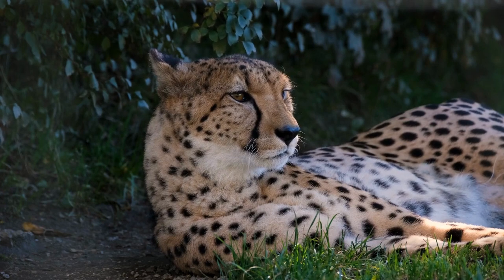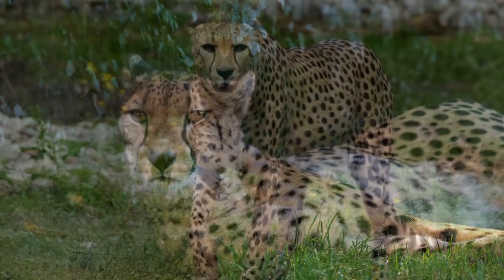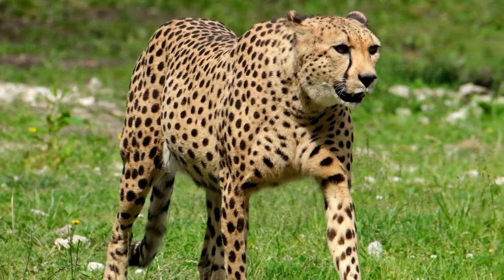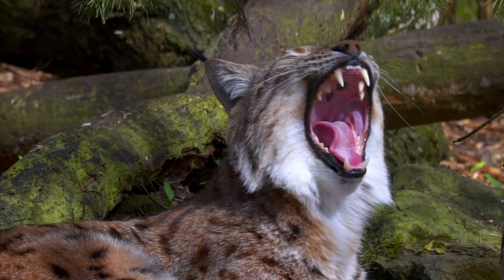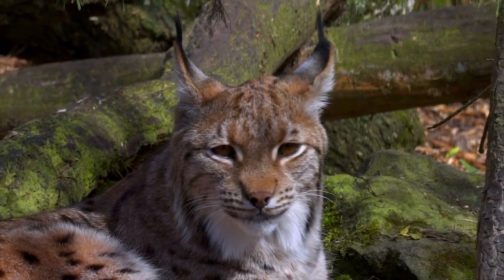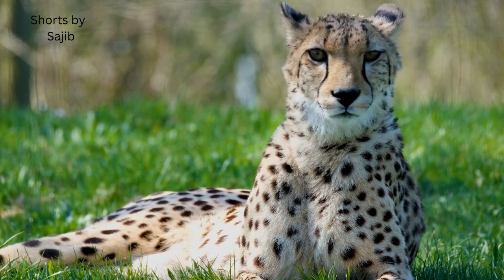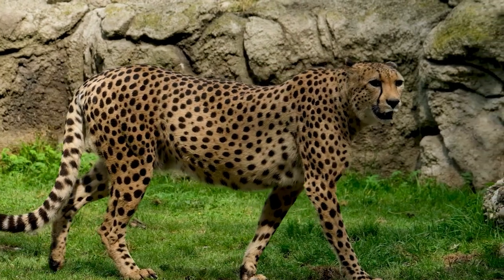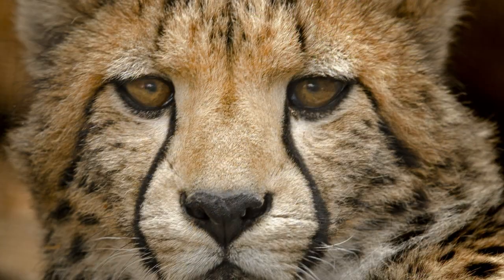The Mighty Cheetah: Nature's Speed Demon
Welcome to shorts by sajib.Today we know about CHEETA
Discover the extraordinary hunting technique of cheetahs in this captivating YouTube video. Join us as we explore the unique characteristics that set these magnificent big cats apart from the rest.

Cheetahs are not your typical predators. Unlike other big cats, they rely on their exceptional eyesight and incredible speed to pursue and capture their prey. This fascinating technique, known as "hunting by sight," showca
ses their specialization as the fastest sprinters in the animal kingdom.

Equipped with large eyes featuring a high concentration of rod cells, cheetahs have a distinct advantage in detecting motion and navigating low-light conditions. Watch as we delve into the science behind their remarkable visual acuity and how it aids their hunting prowess.

Experience the intensity of a cheetah chase as we take you on a virtual journey. Witness their lightning-fast reflexes and witness their burst of acceleration as they engage in a high-speed pursuit. Learn about the cheetah's slender and agile body, specially designed for speed, which propels it forward with remarkable swiftness.

Our video showcases the cheetah's exceptional ability to sustain its explosive burst of speed for a limited duration, covering impressive distances in mere seconds. Witness the incredible athleticism and agility of these magnificent creatures as they navigate their terrain with precision.

Join us as we uncover the secrets behind the cheetah's hunting technique, highlighting its unique adaptations and evolutionary advantages. Gain a deeper appreciation for their specialized approach and understand why they are considered unparalleled sprinters.

Prepare to be captivated by the incredible hunting technique of cheetahs. Don't miss this exciting video that showcases the unmatched speed, agility, and visual prowess of these amazing predators.